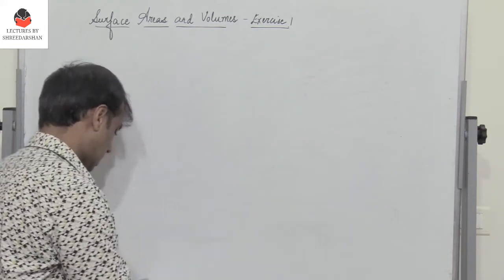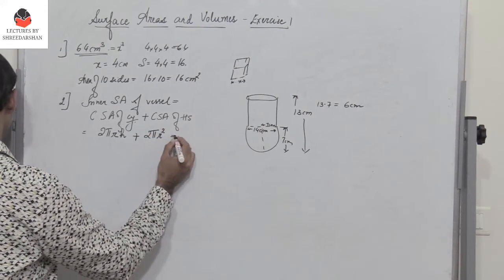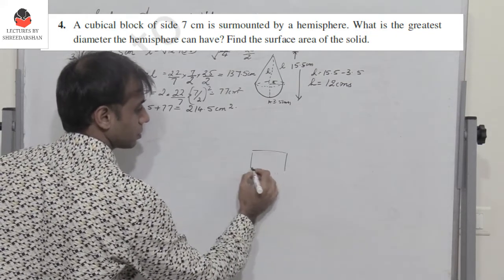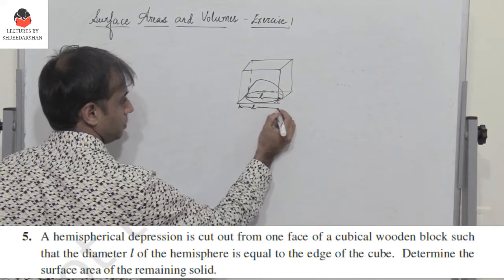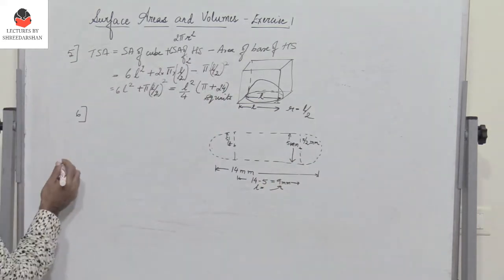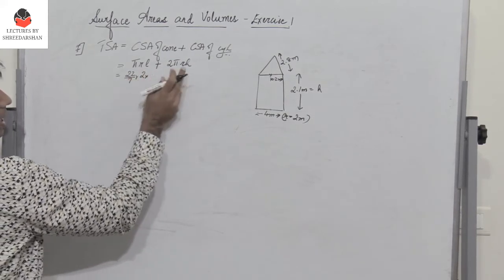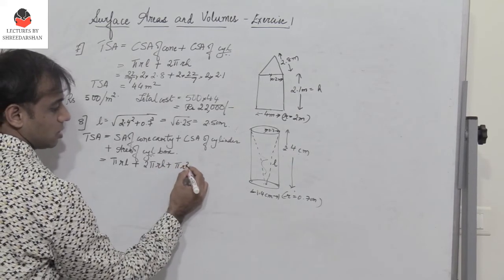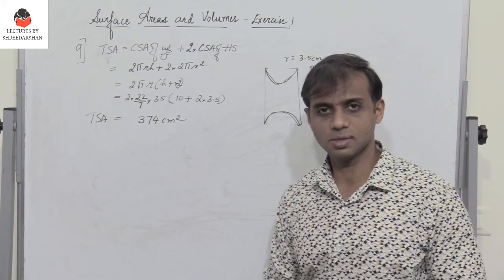Surface Area & Volumes - Maths for Class 10 - Lecture 2 | Exercise 1 (Solved)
NCERT – 10th - Chapter 13
SSLC – Karnataka – Chapter 15
Highlights: Exercise 1 (Solved)

The second lecture video deals with problems on surface areas of Sphere, Hemisphere, Cone and Cylinder. Concepts covered in this lecture include
i) Surface areas of Sphere, Hemisphere, Cone and Cylinder.
ii) Complete solution of Exercise - 1.

NCERT,
SSLC Maths,